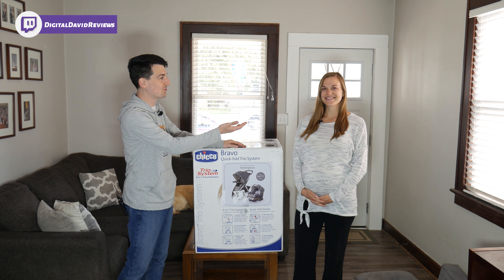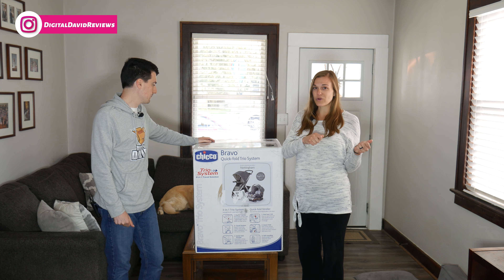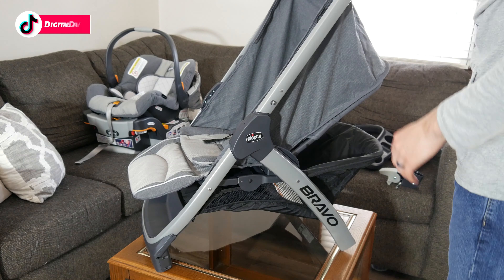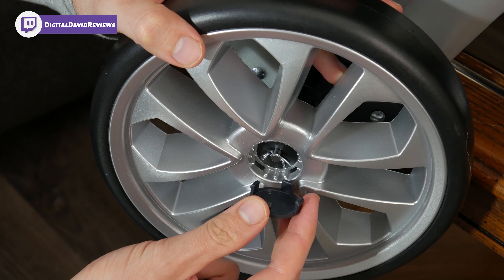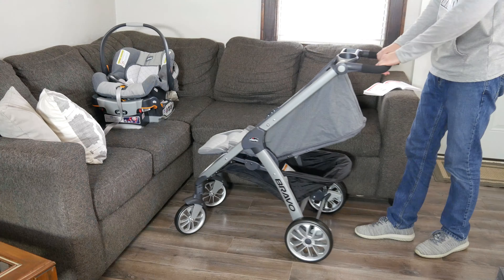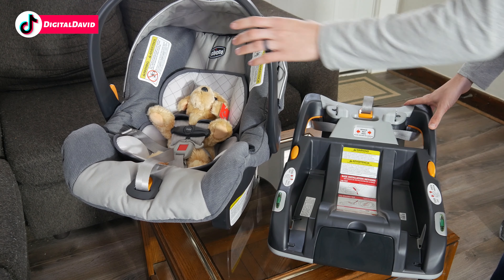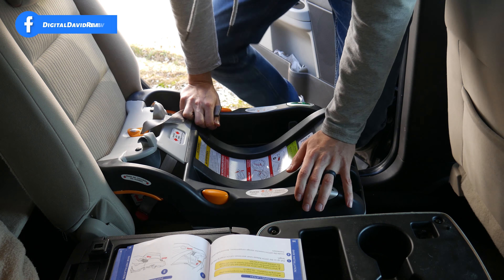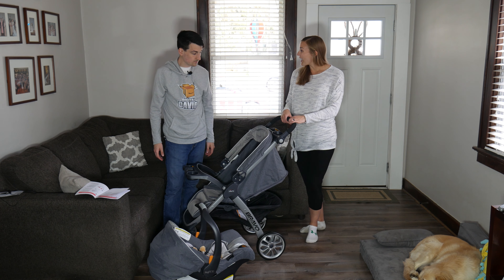Chicco Bravo Trio Travel System Stroller Unboxing Assembly Nottingham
Chicco Bravo Trio Travel System Stroller
Amazon INTL
User Manual

Chicco Bravo Trio Travel System Stroller, Nottingham

For older babies and toddlers, the Chicco Bravo Quick-Fold Stroller features a multi-position reclining backrest, five-point harness, child tray with two cup holders, and large adjustable canopy. For younger babies, the Bravo Stroller accepts the Chicco KeyFit 30 Infant Car Seat with click-in attachment via the child tray.

The stroller seat and backrest detach easily in one piece, along with the canopy, leaving behind a lightweight frame stroller for the car seat. It's just as easy to reattach so older babies can switch back and forth between car seat and stroller seat.

When it's time to close the Bravo Stroller, the seat cushion lifts to expose a fold handle. The handle engages easily with one hand, activating the fold and simultaneously rotating the front wheels inward to keep the stroller standing for easier maneuvering and storage. Once the stroller is closed, the fold handle doubles as a carry handle.

Full suspension and front swivels make it easy to maintain a smooth ride in every configuration. One-touch brakes keep the stroller in place when parked. A height-adjustable handle, parent tray with two cup holders, and large storage basket provide added convenience for mom or dad.

The Bravo Trio Travel System includes the #1-rated Chicco KeyFit 30 Infant Car Seat, which accommodates infants from 4 to 30 lbs and up to 30". The KeyFit 30 is the easiest infant car seat to install simply, accurately, and securely every time.

Any opinion expressed is strictly my own!